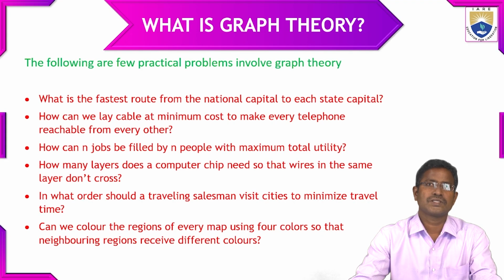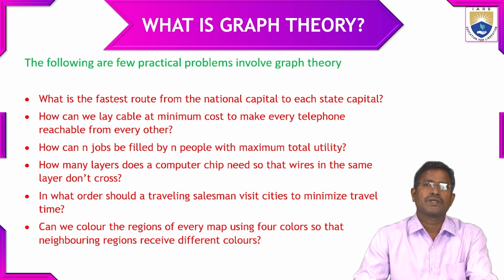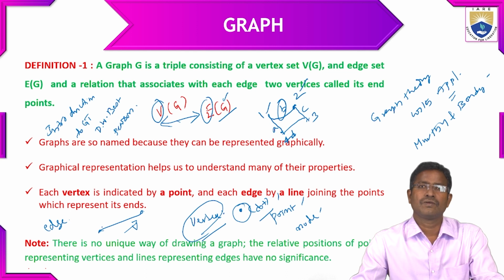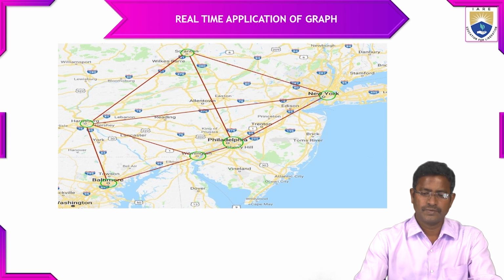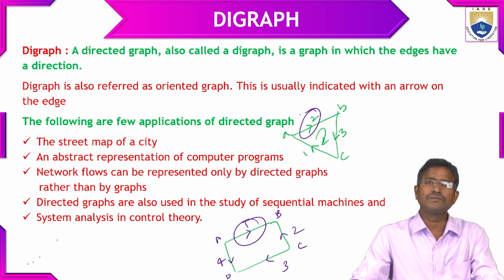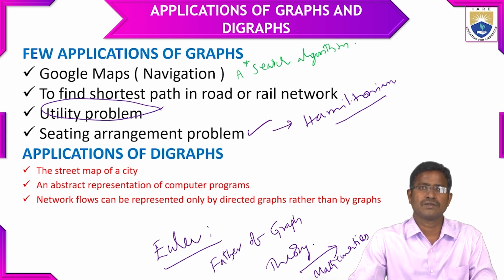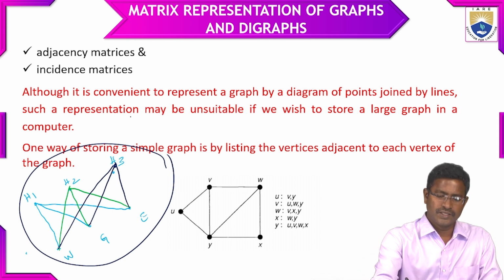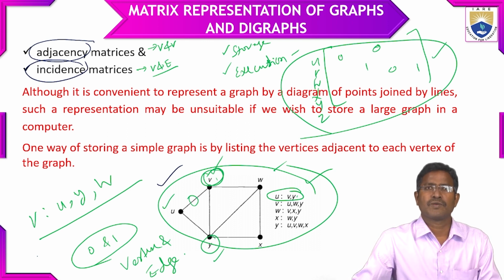Introduction to Graph Theory - 1 by Mr. T Madhuranthaka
Introduction to Graph Theory - 1 by Mr. T Madhuranthaka | IARE

Telangana, India.